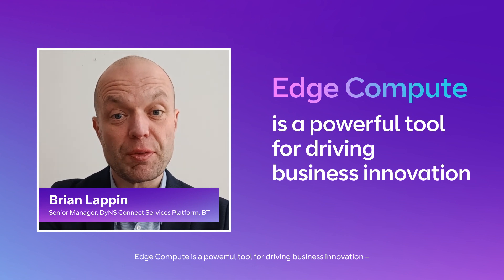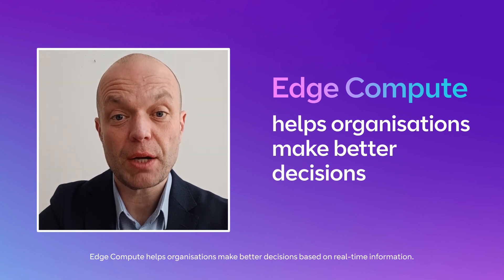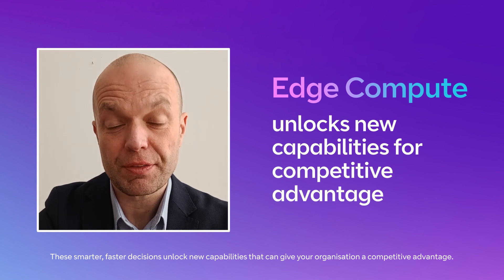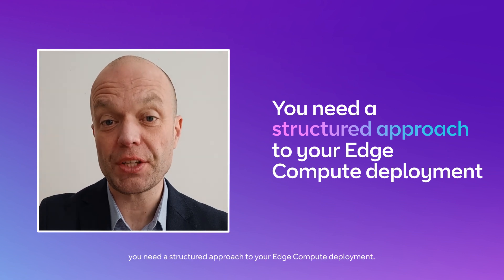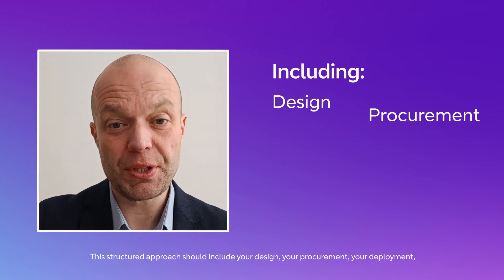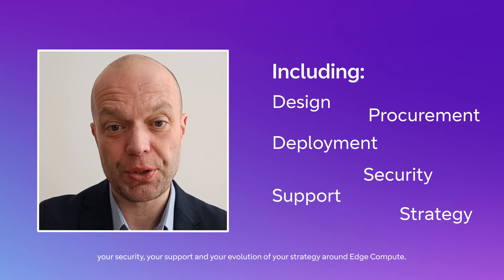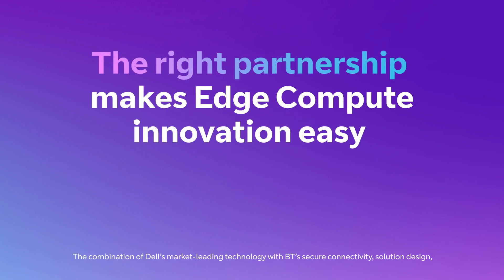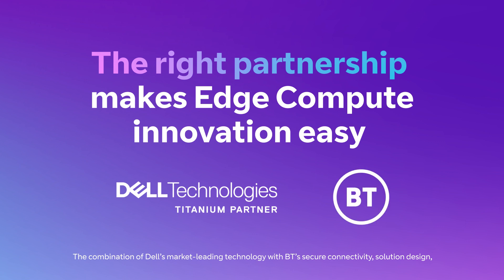How Edge Compute is driving innovation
Discover how Edge Compute can revolutionise your business with our powerful partnership between Dell and BT. In this video, we delve into the game-changing benefits of Edge Compute and how it drives business innovation across various sectors.

Edge Compute moves data, computing, and workloads closer to where they're needed, enabling organisations to make real-time, informed decisions. This invaluable capability can enhance the retail experience or can optimise manufacturing performance, giving your organisation a significant competitive advantage.

To successfully deploy Edge Compute beyond a single outlet or factory, you need a structured approach. Our comprehensive solution covers every aspect, from design and procurement to deployment, security, support, and strategic evolution. We ensure that your Edge Compute strategy is well-defined, scalable, and aligned with your organisation's goals.

Connecting devices, machines, and systems securely to your Edge Compute infrastructure is crucial. Our partnership combines Dell's market-leading technology with BT's secure connectivity, solution design, support, and global reach. Together, we provide a seamless and standardised approach that allows you to efficiently scale from proof of values to fully implemented production systems.

Ready to embark on a journey of innovation with Edge Compute? Contact our specialists today or visit bt.com/edge-compute to learn more about how Dell and BT can empower your organisation to thrive in the era of edge computing. Stay ahead of the competition and unlock new possibilities with Edge Compute.